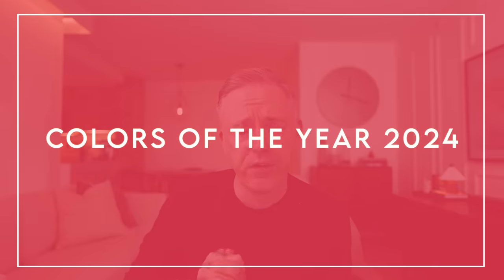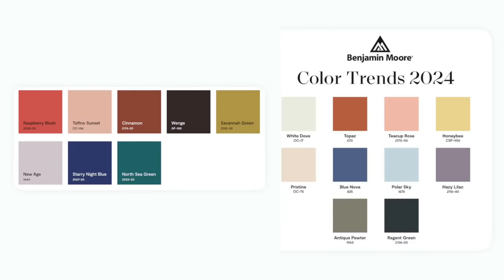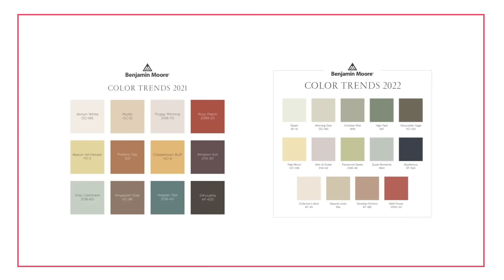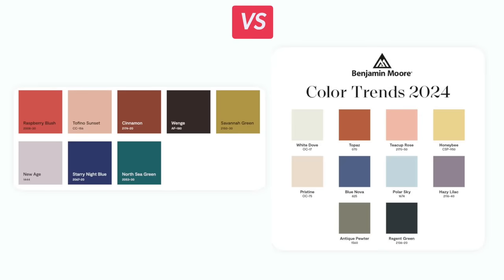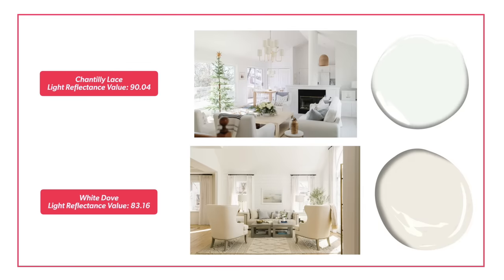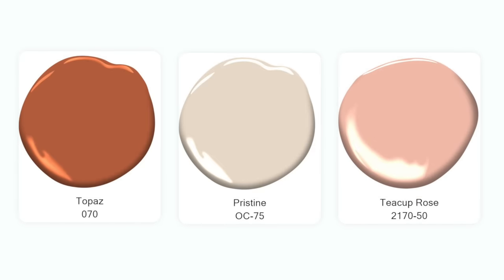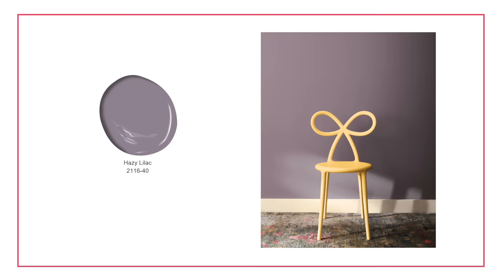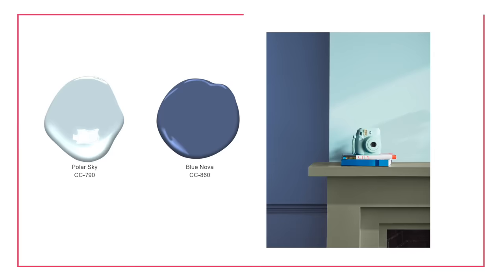2024 COLOR TRENDS | Benjamin Moore Color of the Year REVEALED!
In this video, I am going over the Benjamin Moore colors of the year! I go through all of the colors in the palette and give you some ideas on which pairings combine well. I also give you my thoughts overall on the direction of color trends for 2024 and how they relate to past color trends.  🙌

⏱   Timestamps:
00:00 - Intro
02:52 - Benjamin Moore 2023
08:35 - Notable Pairings
14:51 - Outro

campsite.to/nicklewis

👋    Heads up!